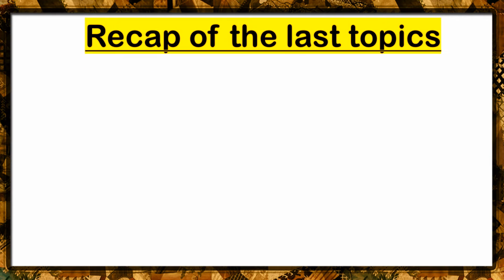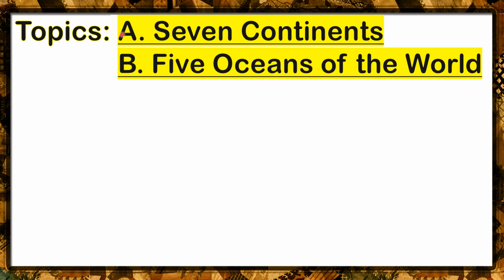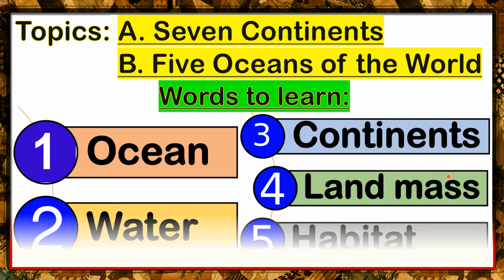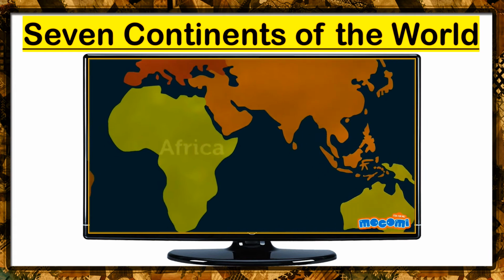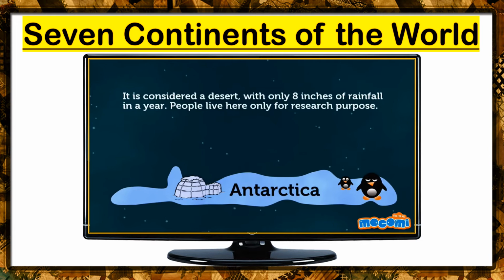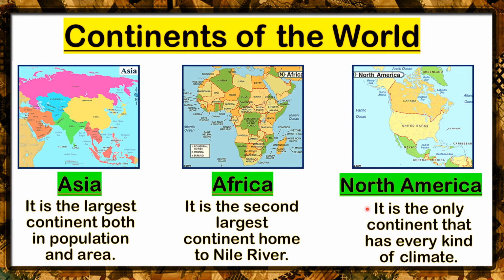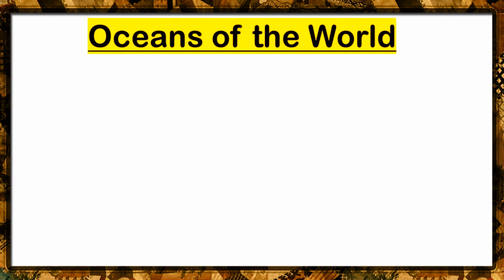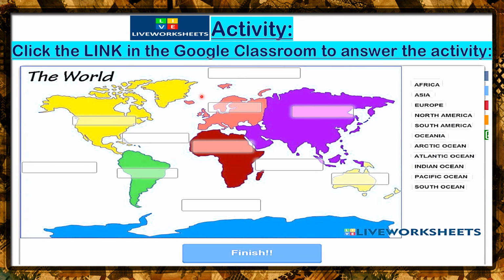CONTINENTS AND OCEANS OF THE WORLD- For Grade 7AB- Google Meet Live